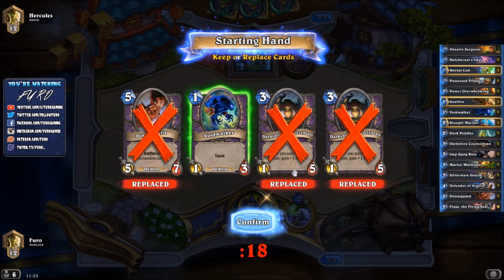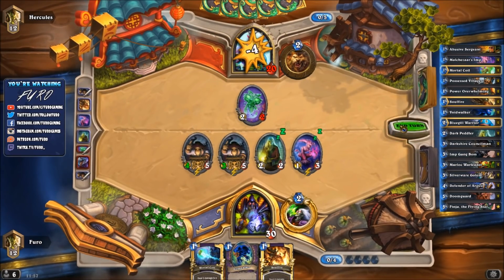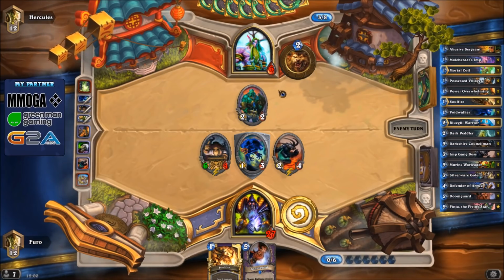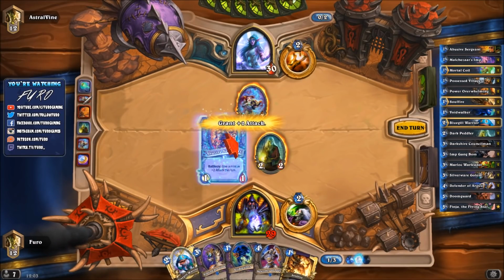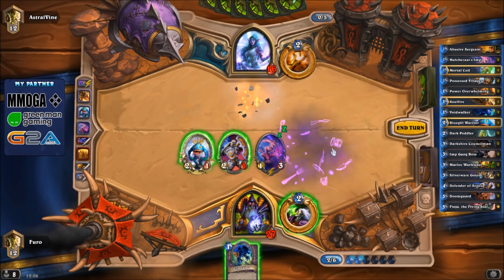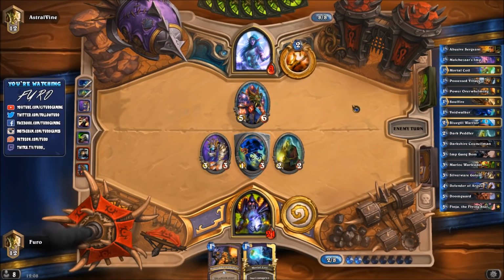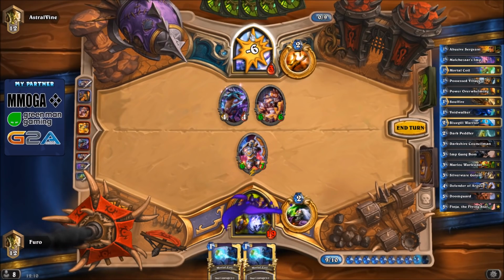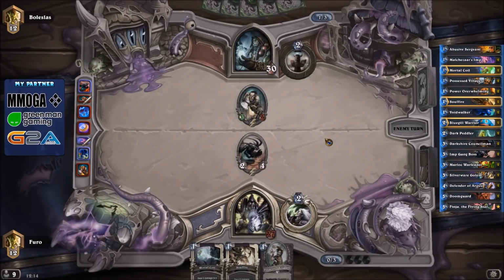HEARTHSTONE | MURLOC PARTY IN THE ZOO | FINJA ZOOLOCK Deck Tech | GADGETZAN Furo Legend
Hearthstone Deck - Constructed / Ranked / STANDARD - Season 35
MURLOC PARTY IN THE ZOO | epsilon's FINJA ZOOLOCK Deck building guide with Gadgetzan MSoG

Potential: up to legend

► Decklist ◄
Class
Malchezaar's Imp  × 2
Mortal Coil × 2
Possessed Villager  × 2
Power Overwhelming × 2
Soulfire × 2
Voidwalker × 2
Dark Peddler  × 2
Darkshire Councilman  × 2
Imp Gang Boss  × 2
Silverware Golem  × 2
Doomguard × 2

Neutral
Abusive Sergeant × 1
Bluegill Warrior × 2
Murloc Warleader × 2
Defender of Argus × 2
Finja, the Flying Star × 1